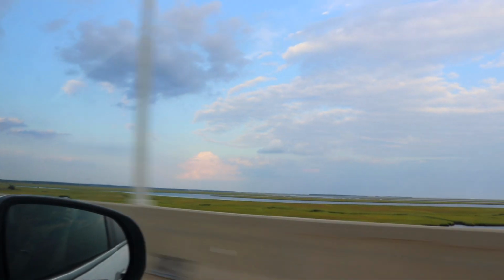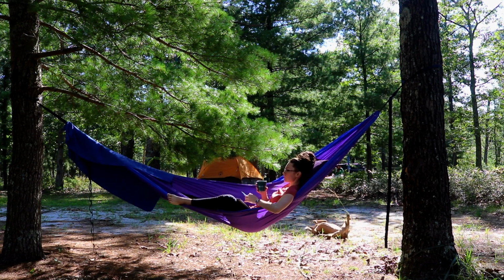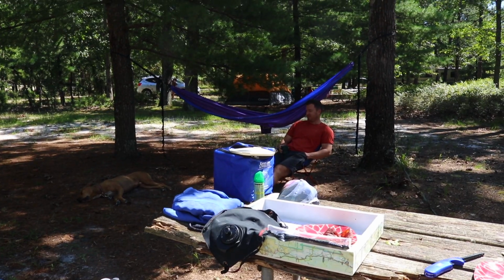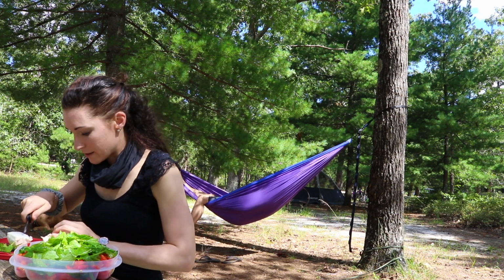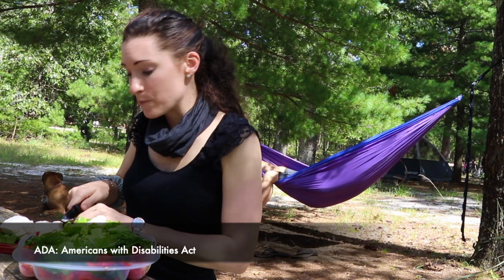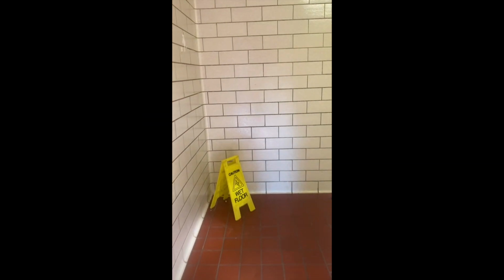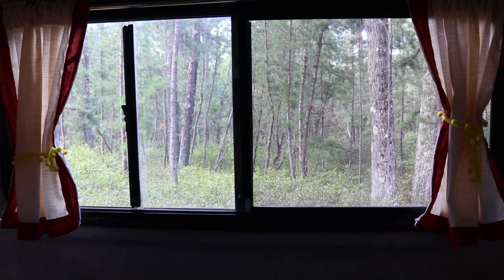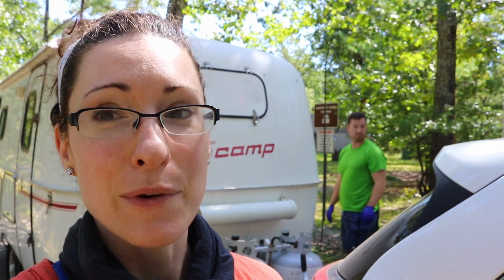1 year with the Scamp / Pine Barrens / Brendan Byrne Part 2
This video is part 2 of our Labor Day Camping trip in the northern pine barrens of NJ with our 2012 Scamp Travel Trailer.

We are just a normal couple living a rather unusual lifestyle in a Tiny House on Wheels (192 square feet) trying to fit more adventure, travel and exploration into our lives! We love to go camping, hiking, backpacking, kayaking…and traveling with our 16 foot Scamp Trailer. We have an awesome Adventure dog named Redford that is up for anything.  Come with us as we Let New Adventures Begin!